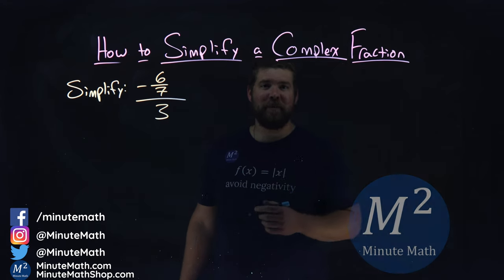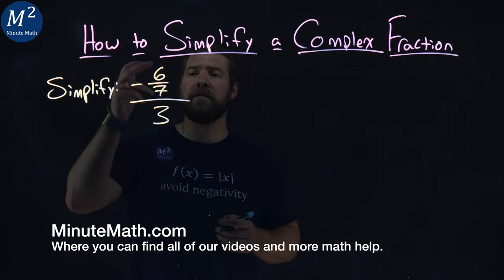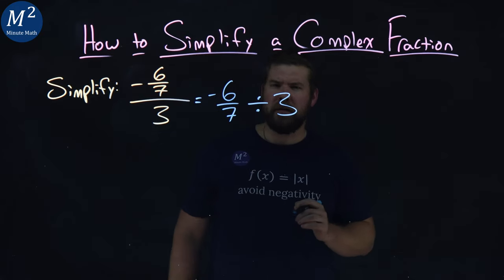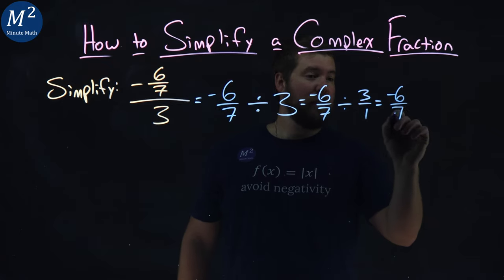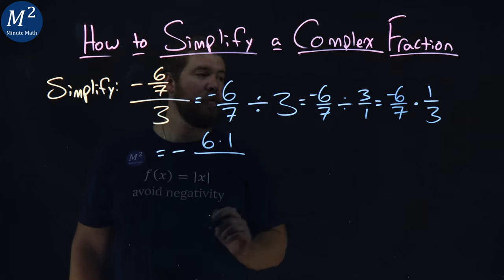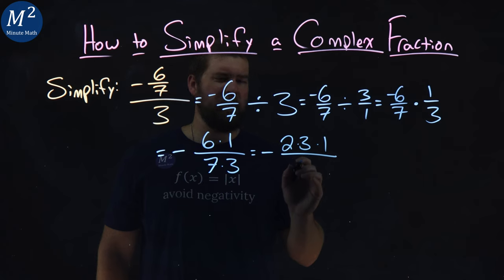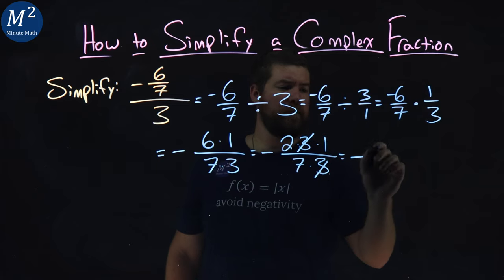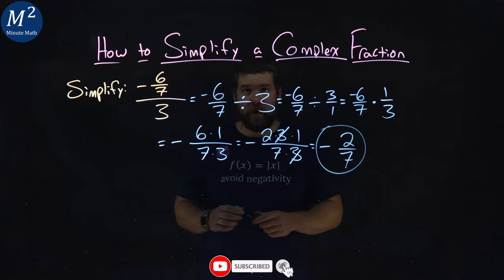How to Simplify a Complex Fraction | (-6/7)/3 | Part 2 of 4 | Minute Math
In this video we learn how to simplify a complex fraction. We simplify the complex fraction (-6/7)/3.

The steps we follow to simplify a complex fraction are:
1) Rewrite the complex fraction as a division problem.
2) Follow the rules for dividing fractions.
3) Simplify if possible.

Amazon Store Front: How we make our videos, Recommended Educational Resources, Etc.:

Marecek, L., Anthony-Smith, M., & Mathis, A. H. (2020). Use the Language of Algebra. In Prealgebra 2e. OpenStax.